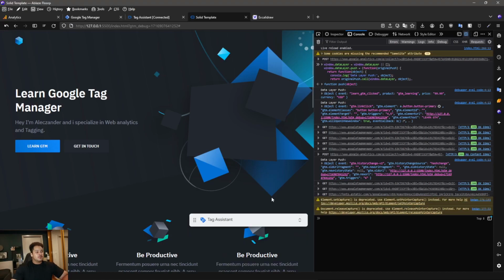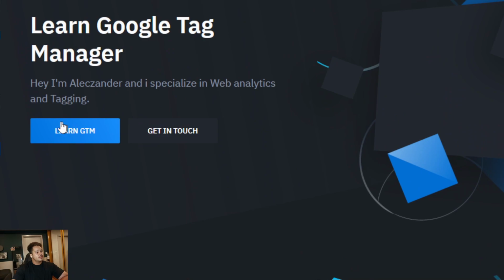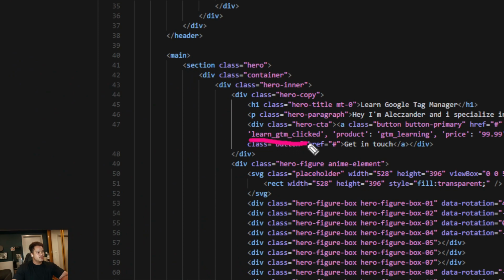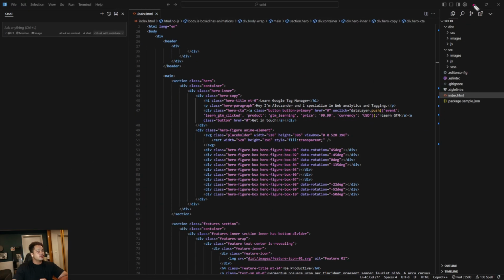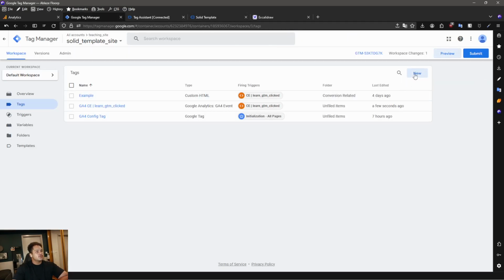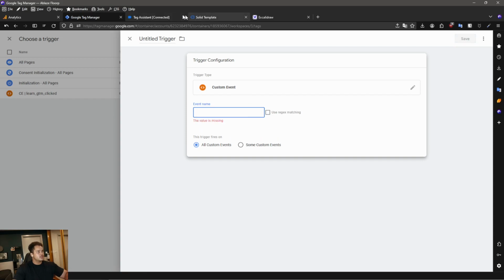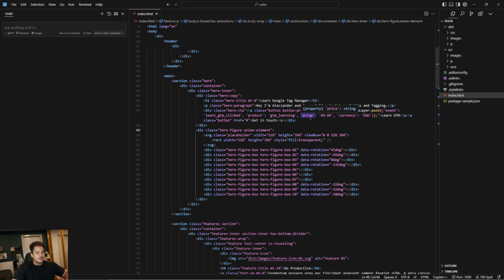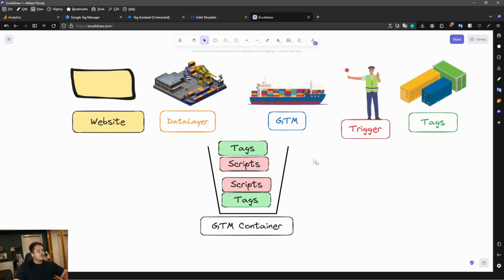How to push data to GTM dataLayer